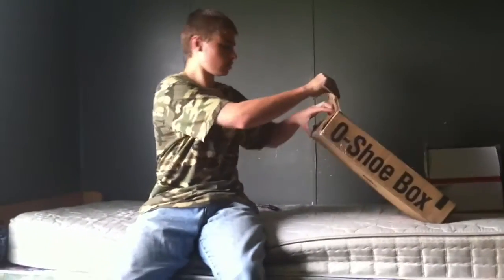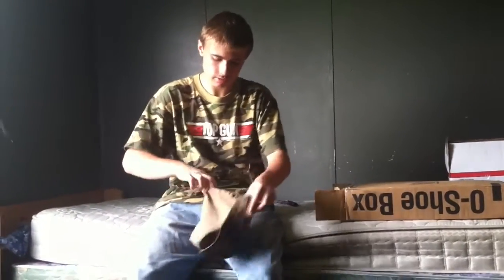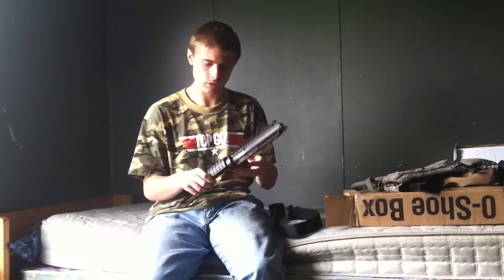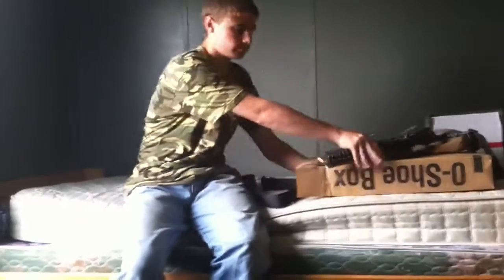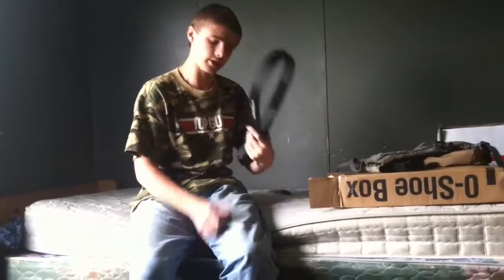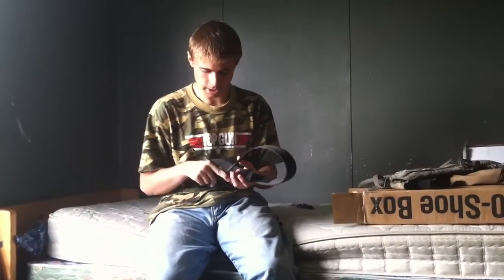Airsoft unboxing 5000 dollars. Part 2